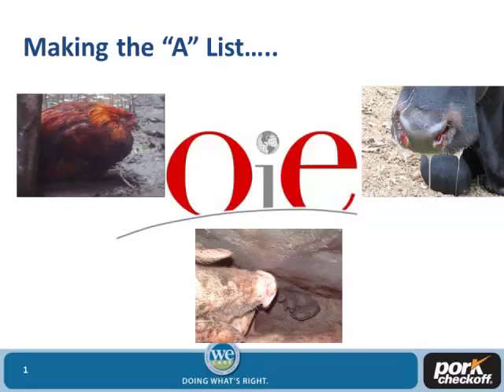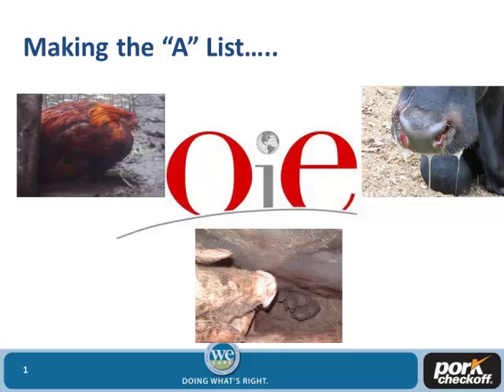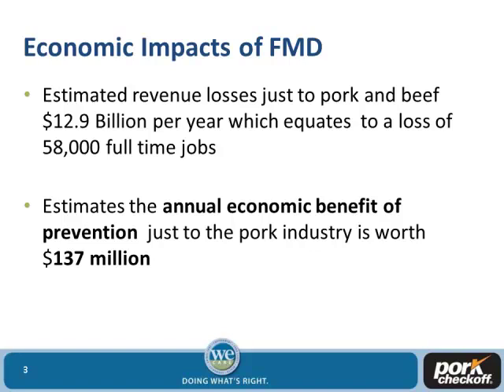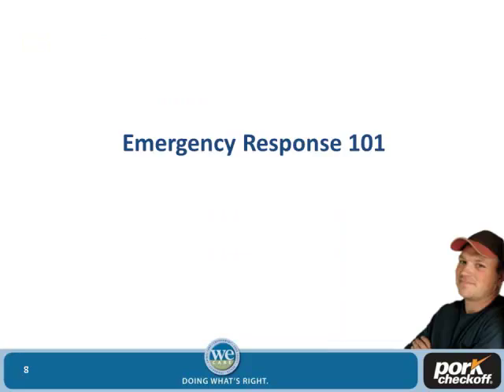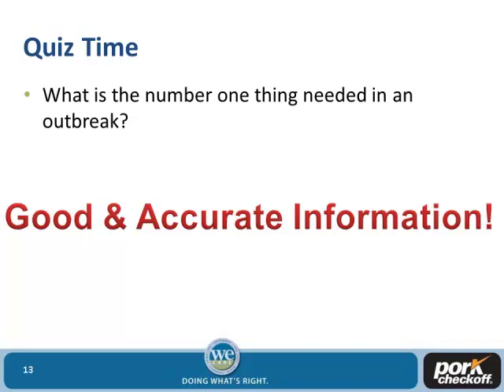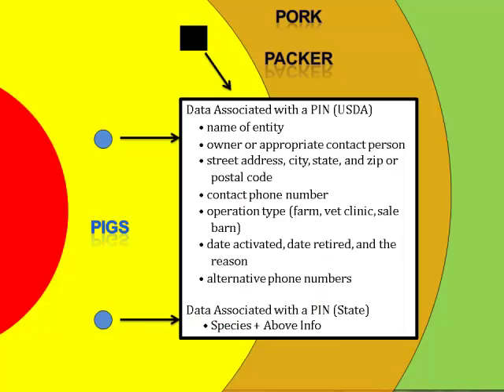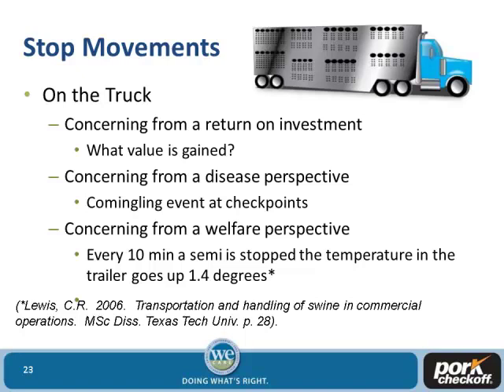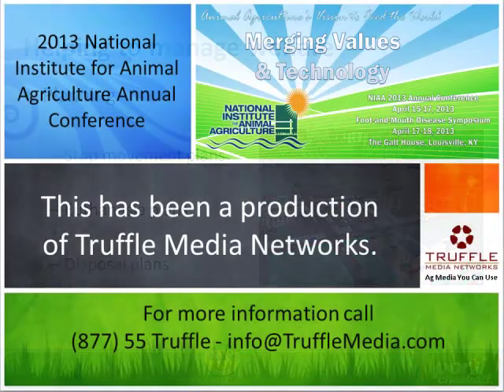Dr. Patrick Webb - Animal Welfare During a Disease Outbreak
Animal Welfare During a Disease Outbreak - Dr. Patrick Webb, Director - Swine Health Programs, National Pork Board, from the 2013 NIAA Merging Values and Technology conference, April 15-17, 2013, Louisville, KY, USA.